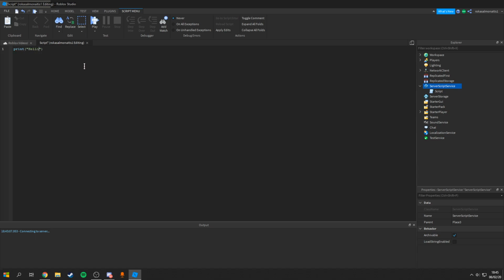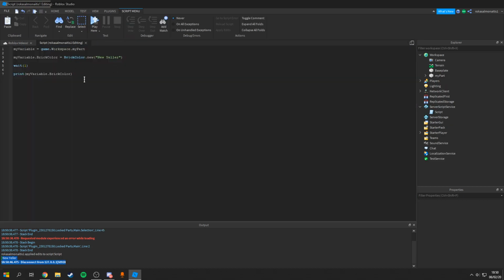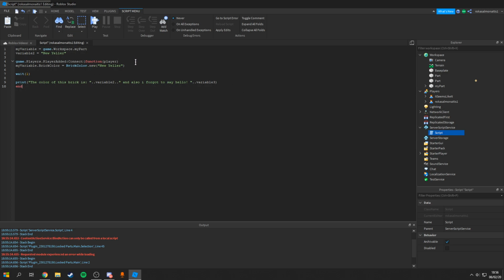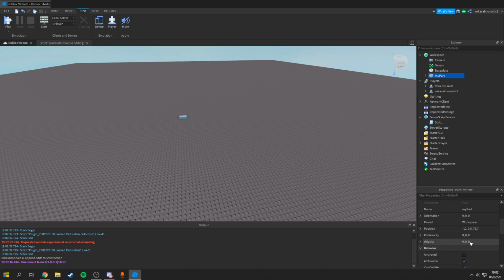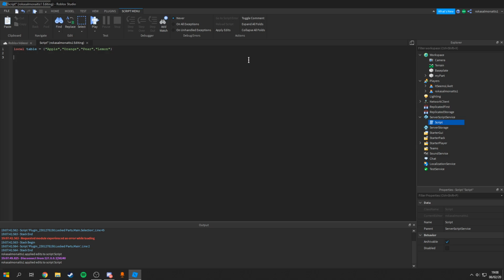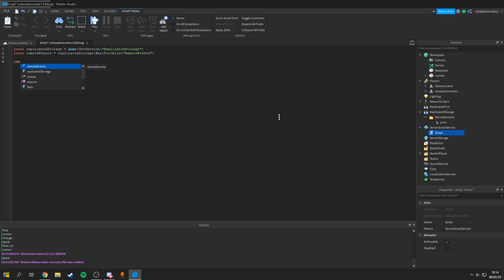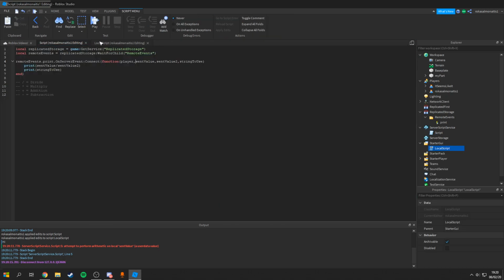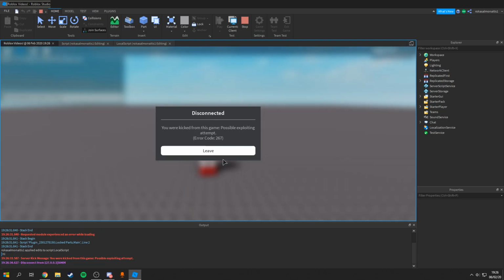Roblox Scripting Tutorial - The Ultimate Roblox Scripting Guide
In this video you will learn the basics and the more advanced things in roblox coding such as events,variables,etc. This will be fully explained along with what class it is.

You will be able to self-learn using this video and self-experiment with all these functions and events.

You preferably will mostly want to use this for game cutscenes, or you could loop it at the start of a game with a blur to make a nice loading screen or play screen it can be used for many things.

Check my channel, i have started uploading roblox tutorials on a daily basis now. I will soon be releasing a full guide on how to get started with roblox scripting!

I am improving just like we all are and will try explain as well as i can